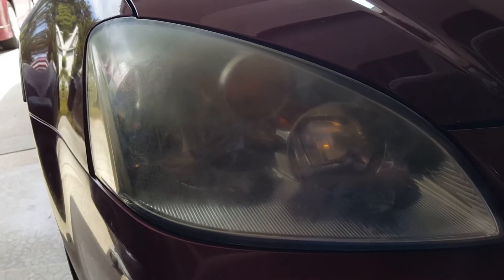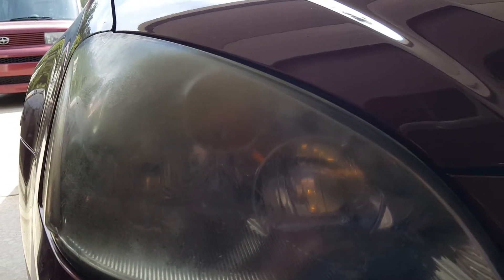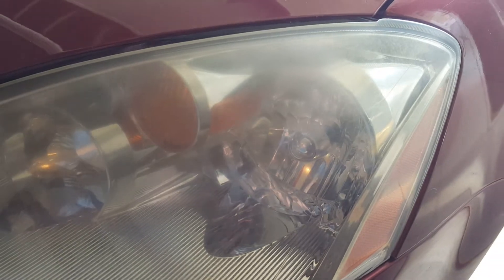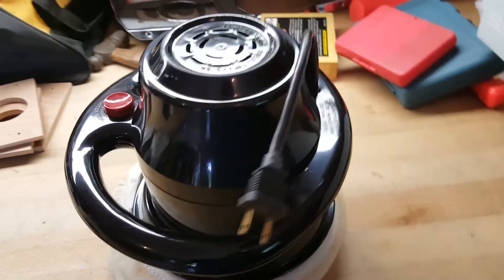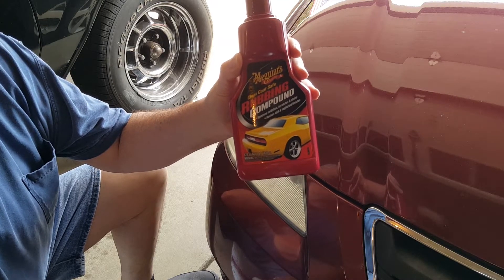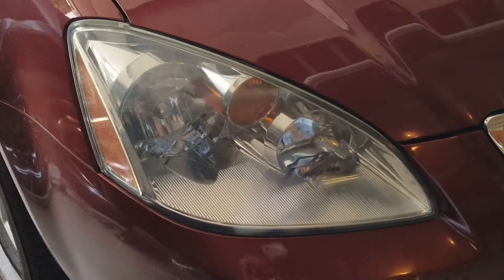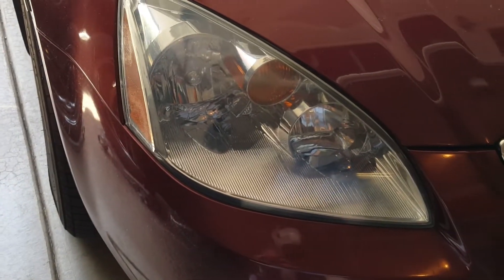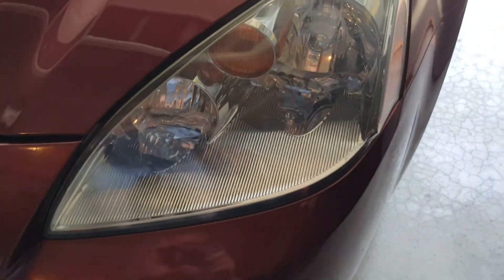Headlight Restoration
Easy Headlight Restoration